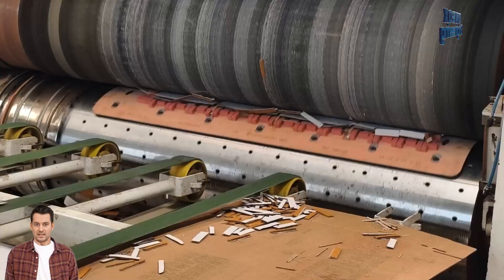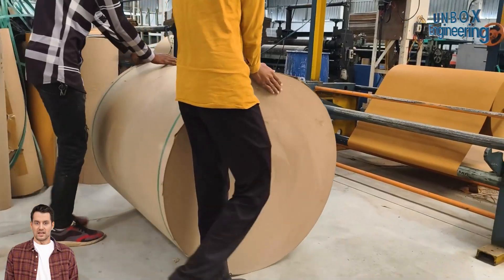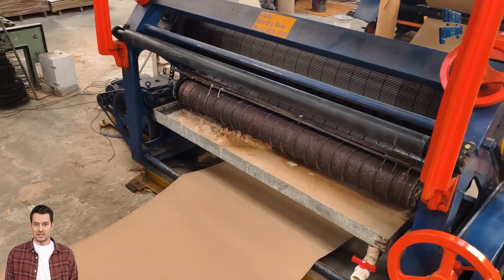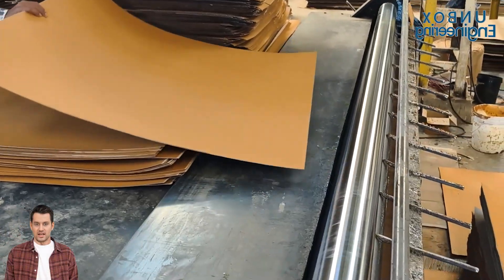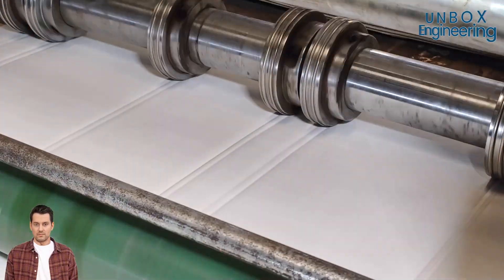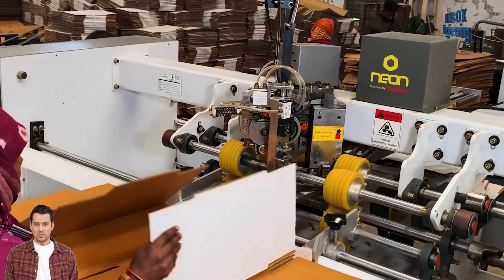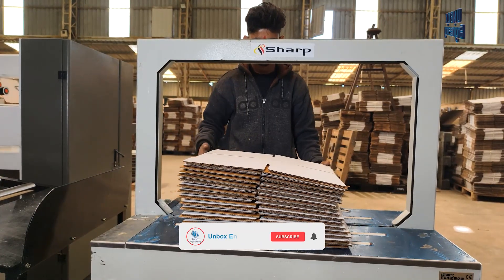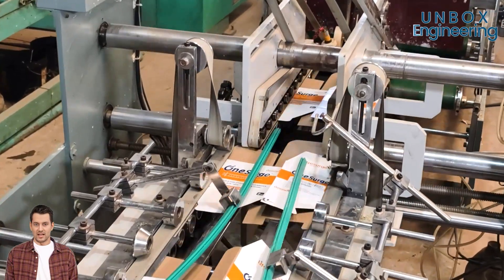How Corrugated Boxes Made in Factory | Uma Incorporation Manufacturing Process | Packaging Industry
Discover how corrugated boxes are made inside the Uma Incorporation factory!

In this video, we take you inside the full manufacturing process of corrugated cardboard boxes – from raw kraft paper to final packaging. This is the complete production line including sheet cutting, printing, slotting, folding, and gluing – all under one roof.

📦 Company Name: Uma Incorporation
📍Factory Address: Opp. Ashram School, Bechraji Chanasma Road, Karoda